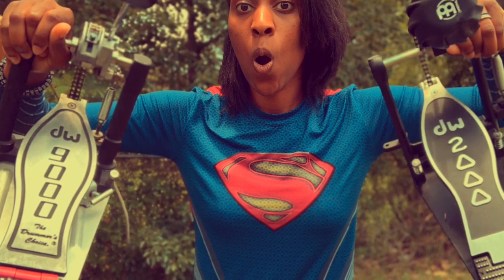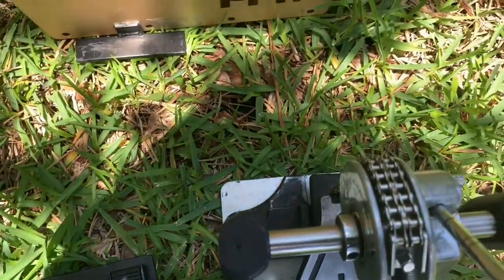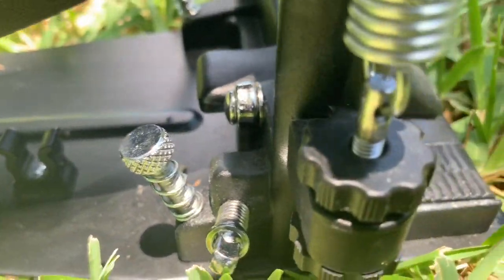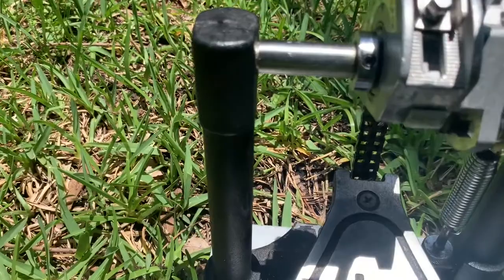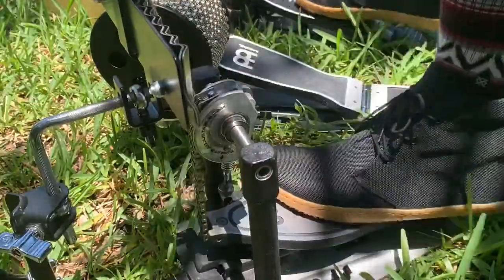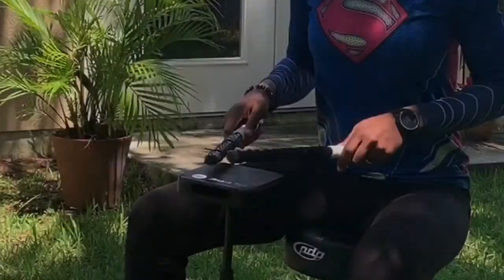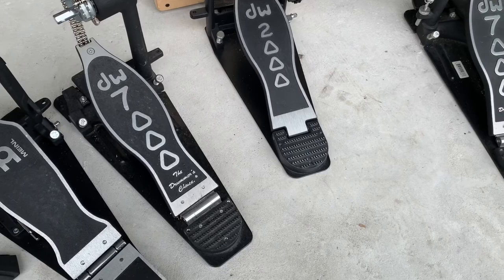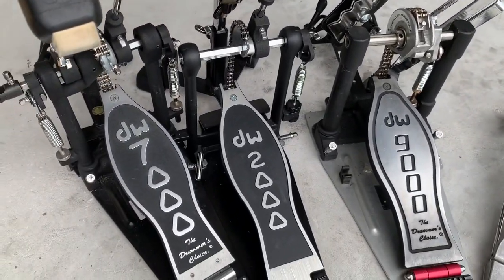Best Kick/ Bass Drum Pedals? DW9000 VS DW2000 | Demo & Review | Drum Workshop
DW9000
The flagship of the DW pedal line-up, the DW 9000 Single Pedal features multiple patented innovations such as a free-floating rotor-drive system, rotating swivel spring and infinitely adjustable cam allowing a more direct transfer of energy that optimizes the stroke for more power and precision.

DW2000
DW's entry-level line of pedals are designed for students, weekend warriors, and working drummers alike. Trademark DW all-metal construction and playability make the DWCP2000 the perfect choice for bargain-savvy drummers that want the features of a tried and true USA-engineered pedal.
101 2-way beater
An industry-standard reversible beater, with high-impact plastic and felt surfaces to cover a range of musical applications.
Single-chain cam
Chain-and-sprocket design with offset cam for quick response.